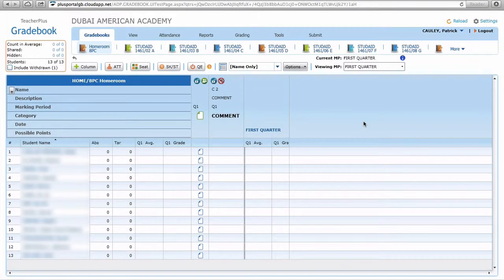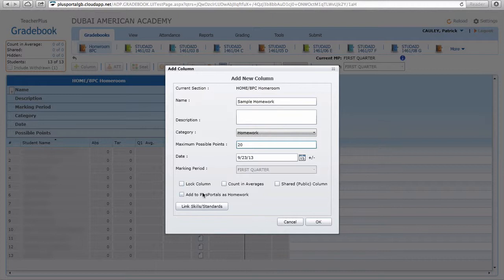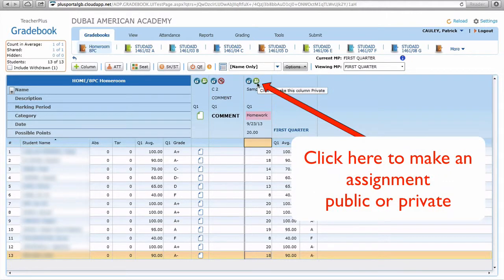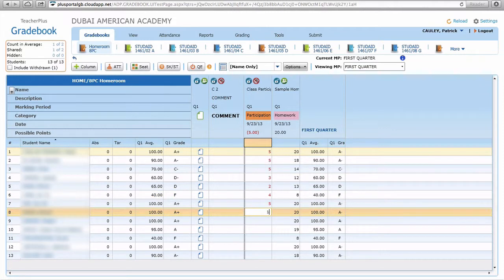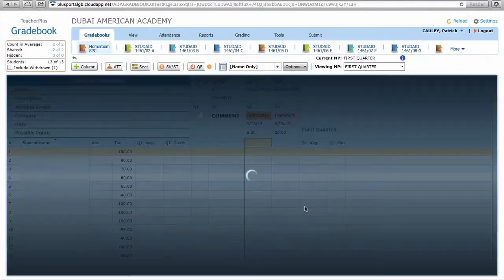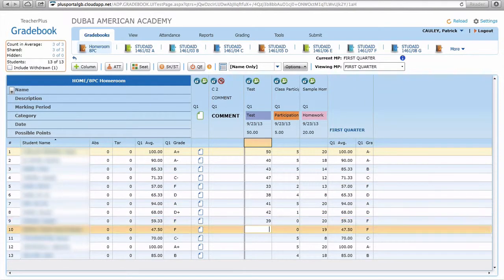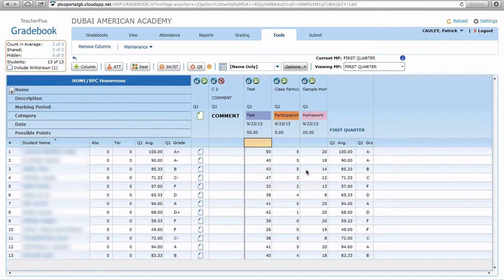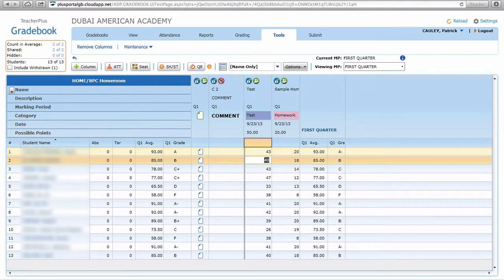The Grade Book - Adding and managing grades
This video will show you how to add, delete and edit grades in your grade book.